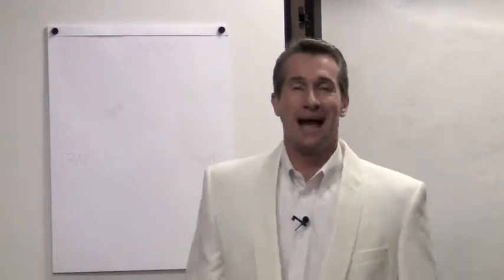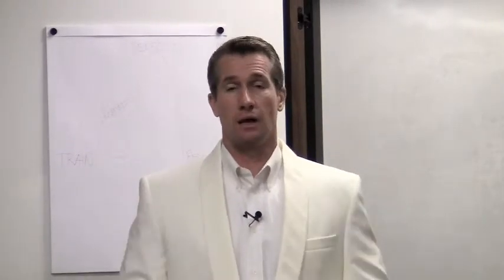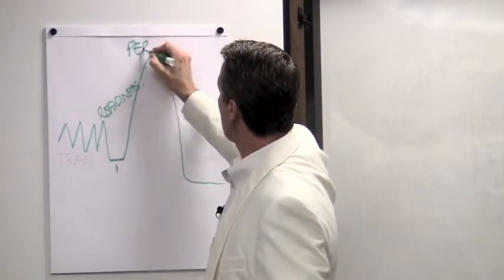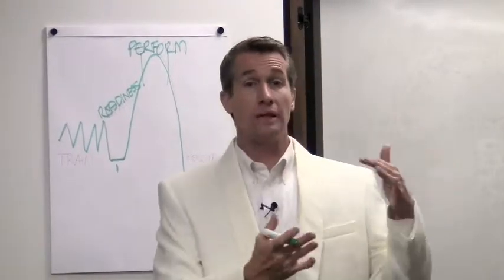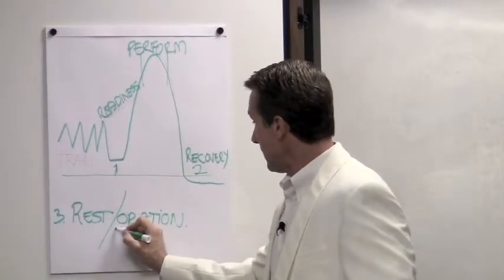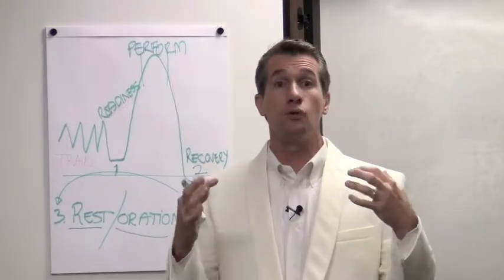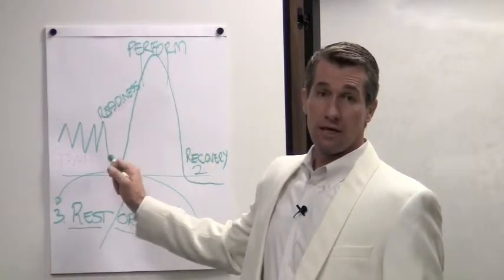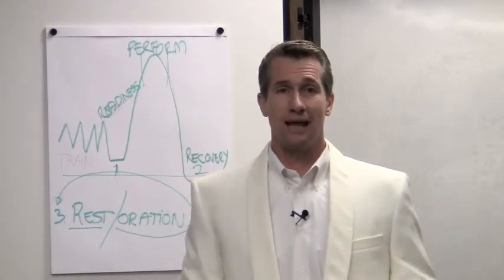White Jacket Optimal Performance 2 of 3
There are many kinds of rest, but at least three that should be considered:
1. Active rest - the kind that tapers toward an event in anticipation
2. Passive rest - the kind that puts its feet up and allows recovery to come to you.
3. Restorative rest - the kind that requires a deeper soaking for restoration. It deals with who you are - not what you do.